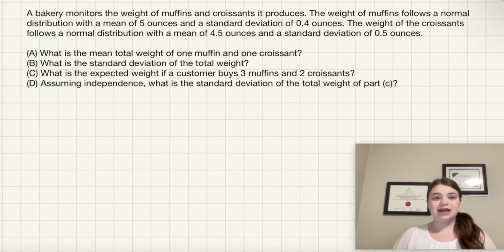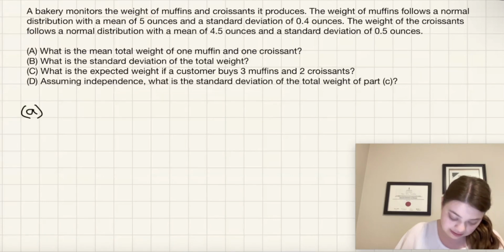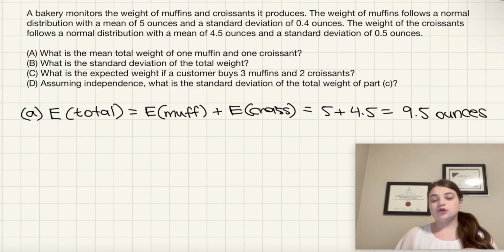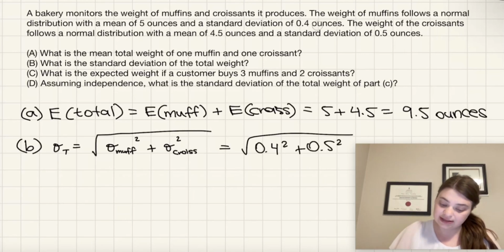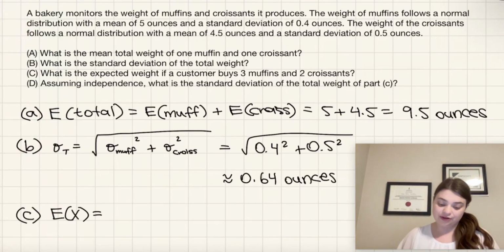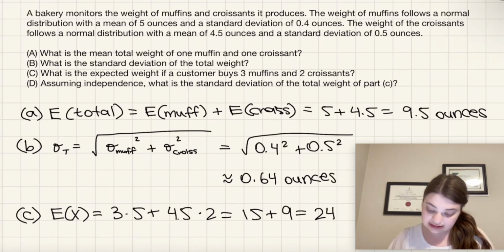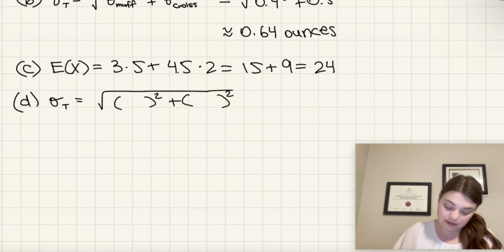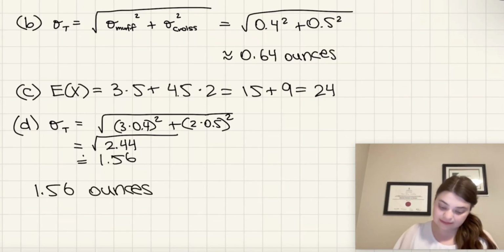Expected Value and Standard Deviation